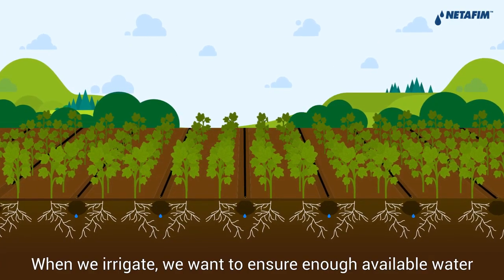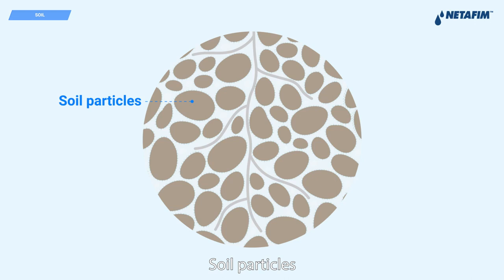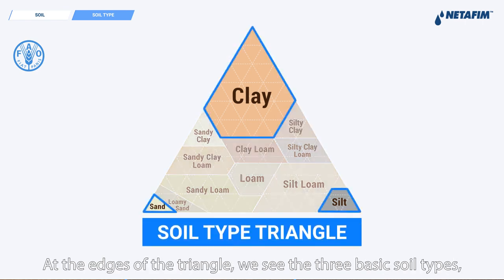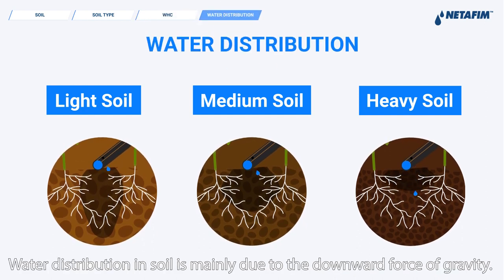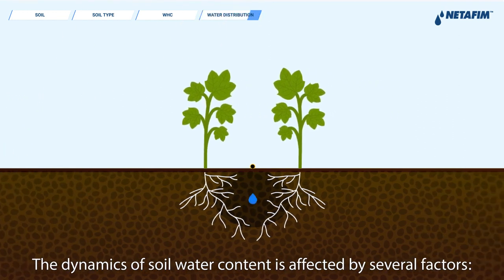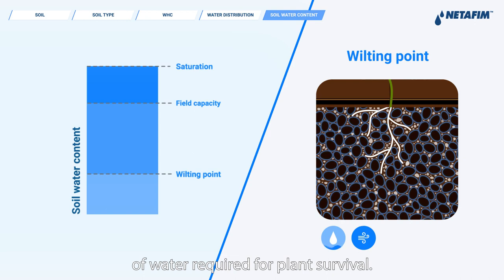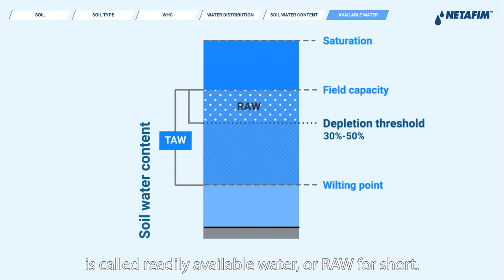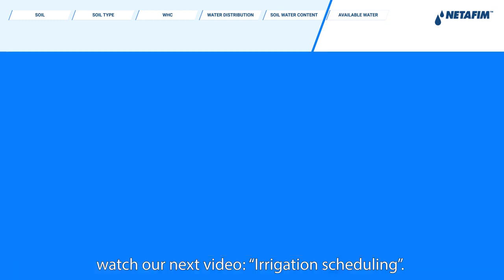Irrigation and soil type Netafim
Know your soil and boost your productivity!
Want to know how you can optimize the success of your entire crop?
How long  will the water be available for efficient plant consumption without stress?
And how can we avoid over or under irrigating?
Everything you need to know is in the soil!
Watch this tutorial and learn how each soil type has a different water holding capacity that effect the growth of your crop.
Know your soil type and you’ll be able to optimize your irrigation scheduling!